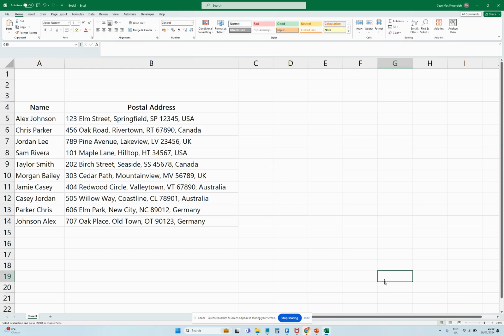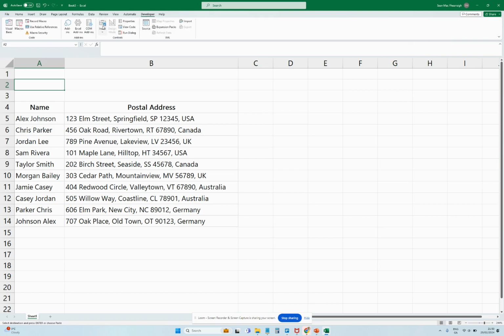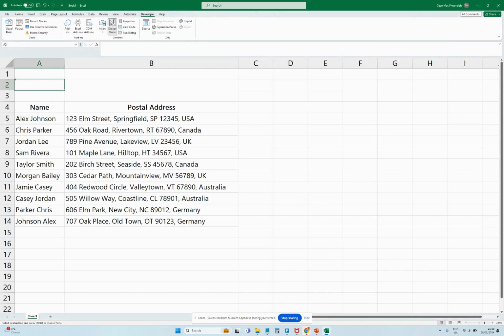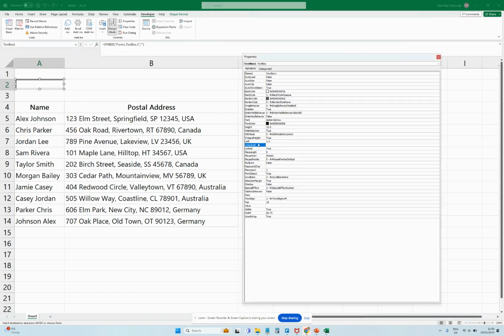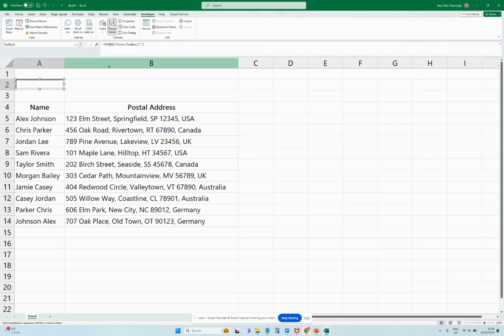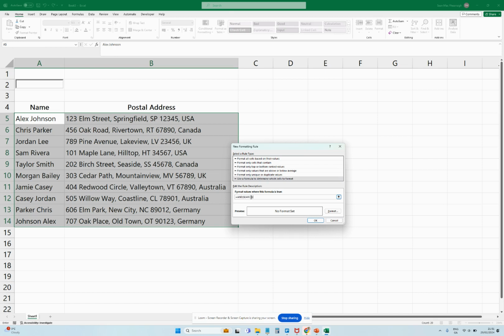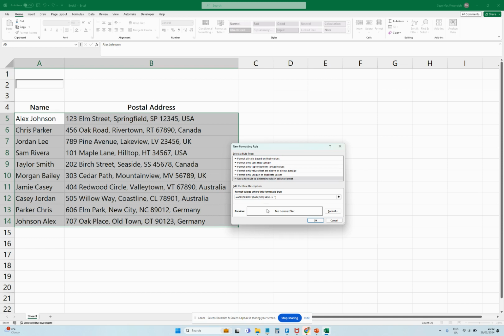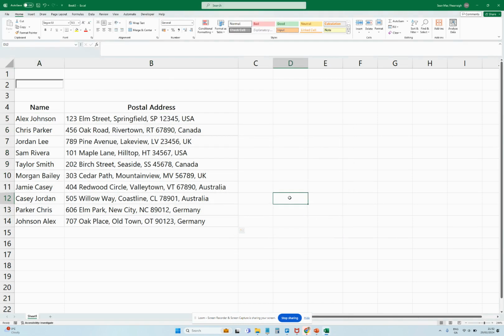How to create a SEARCH Bar in EXCEL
In this short video I show how to create a search bar in excel to highlight your data without using to Find function.

This list is designed to help your video reach viewers looking to integrate advanced functionalities into their Excel spreadsheets, specifically by creating a search bar that allows for efficient data retrieval and enhanced interactivity within their spreadsheets.